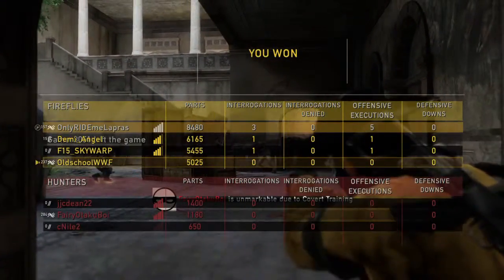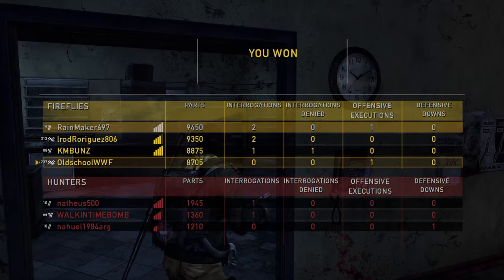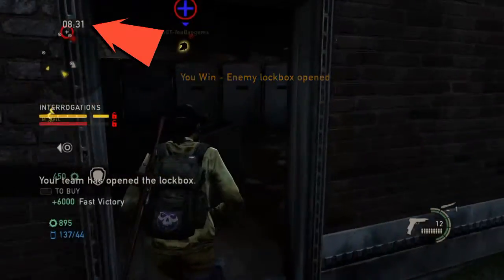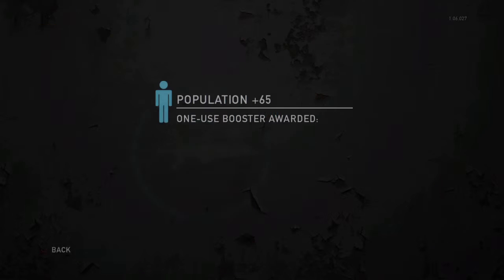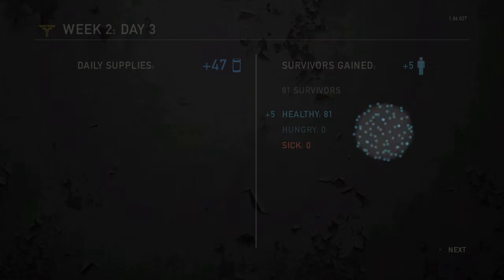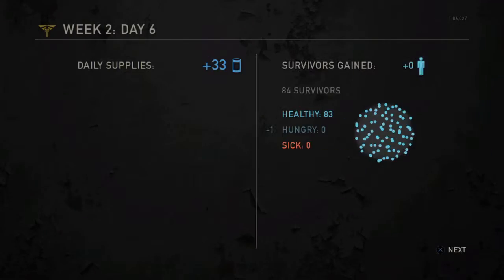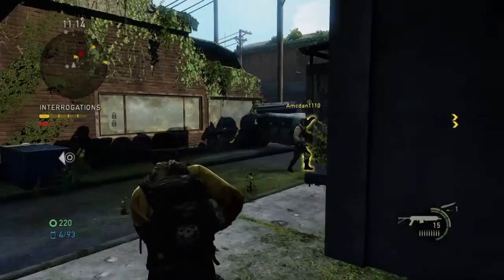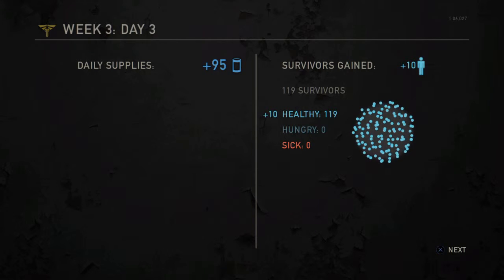The Last of Us: Size Matters